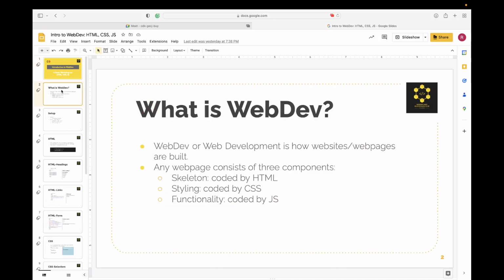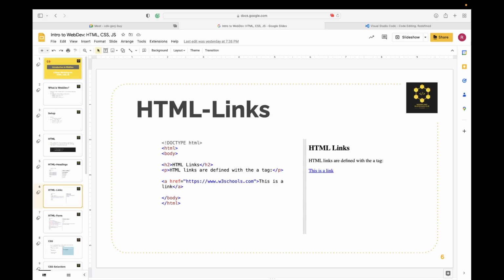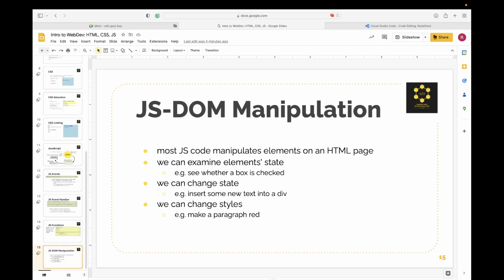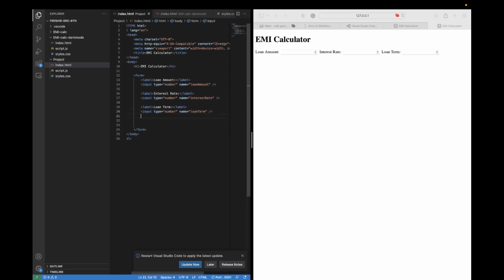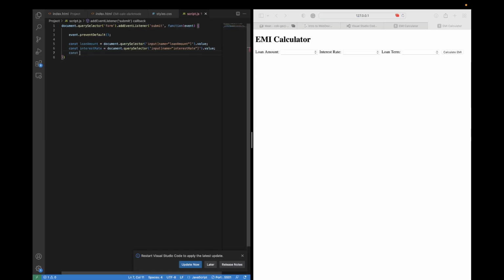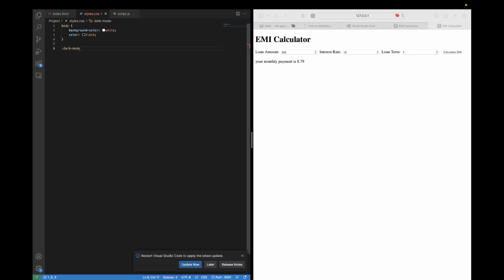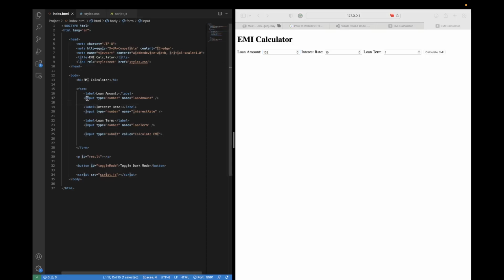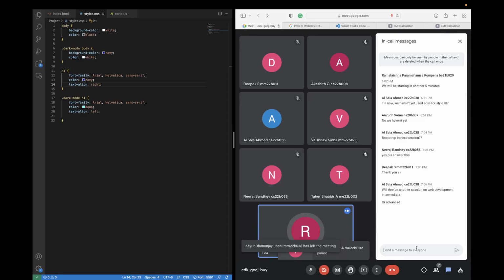Introduction to WebDev || Session 4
Topics Covered - HTML, CSS, JS